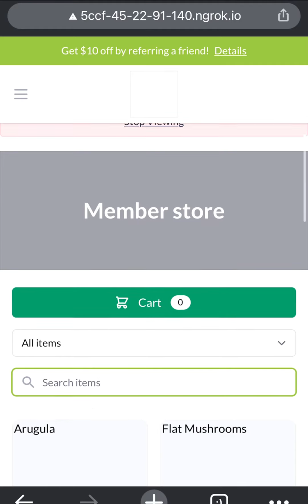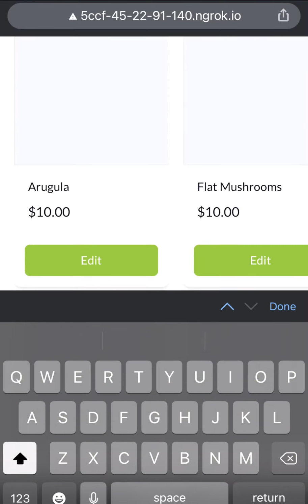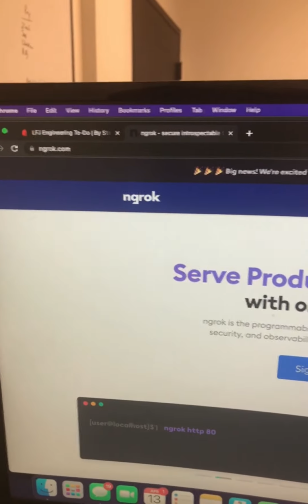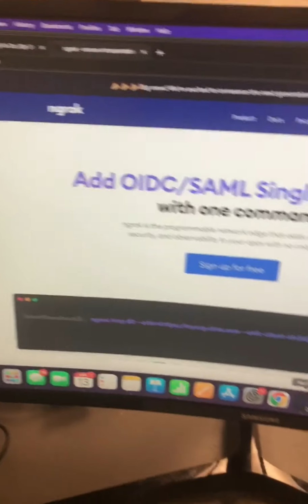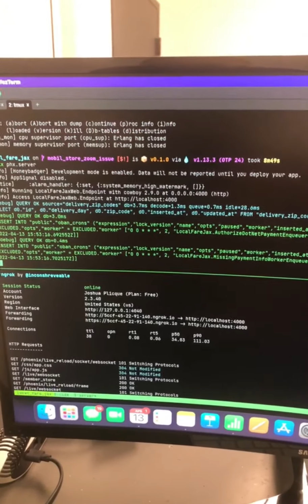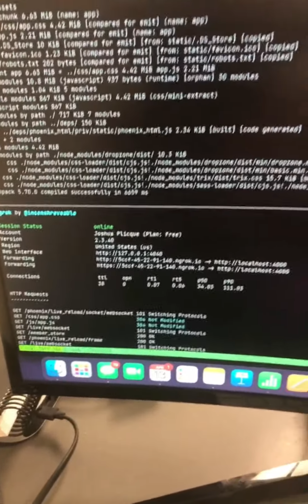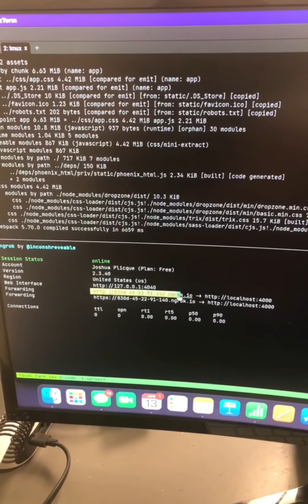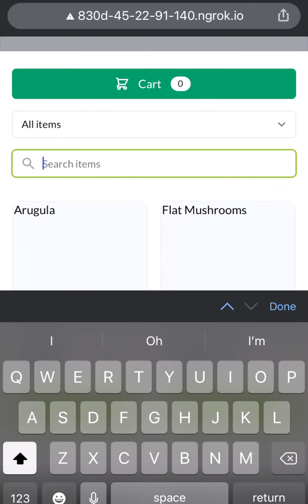How to fix a web app bug on your phone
Fixing bugs in mobile browsers in your local development environment has often been a pain in the neck in my career. I now use this tool called Ngrok, allowing me to expose my local development environment online. With this technique, I can confidently fix mobile browser bugs on my phone.